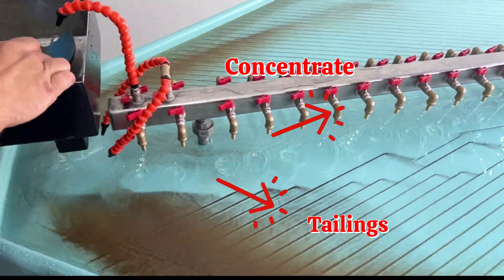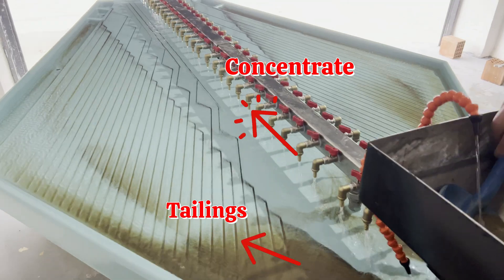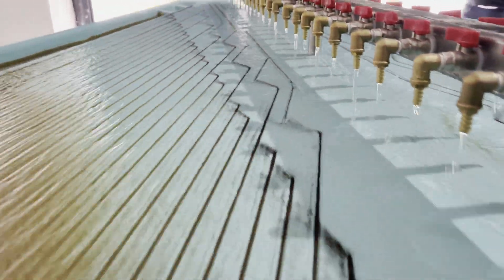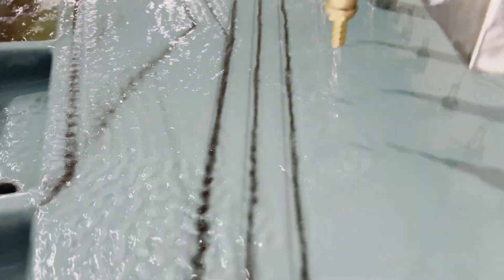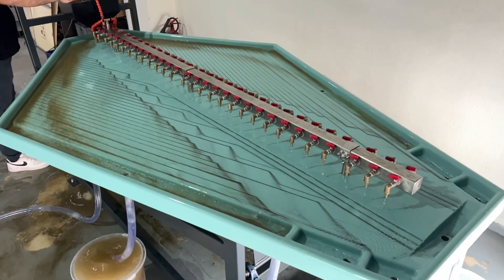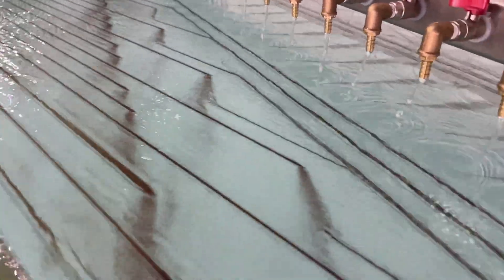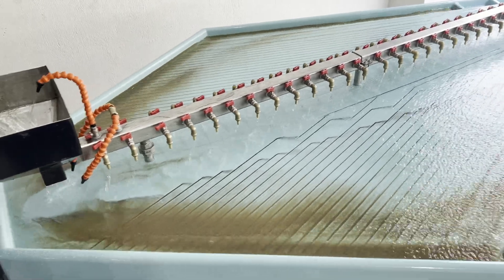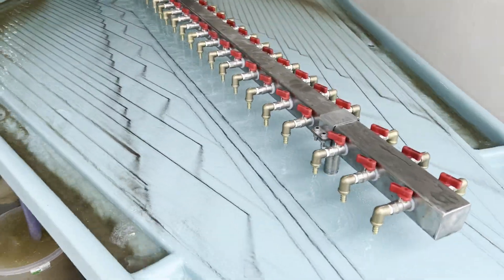Gemini-Type Shaking Table for Precious Metal Recovery | Ünal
This video demonstrates the performance of the Ünal-designed Gemini-type shaking table (large) — a high-precision gravity separator optimized for recovering fine precious metals such as gold, platinum, and rare earth elements.

🔧 Developed for lab and pilot-scale applications, this table offers:

Fine separation of heavy minerals

Adjustable vibration: 0–300 strokes/min

Capacity: Up to 500 kg/hour

7 discharge outlets for concentrate, middling, and tailings

Smooth cast deck and centerline water distribution

Ideal for controlled clean-up of flotation and gravity circuits

🎯 Recommended for metallurgists, lab engineers, and process specialists working in precious metal recovery operations.